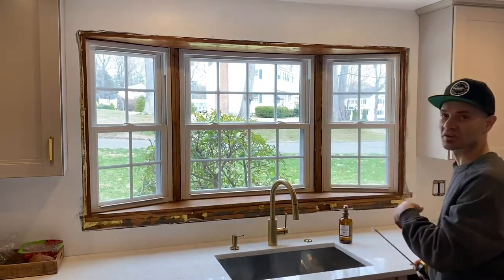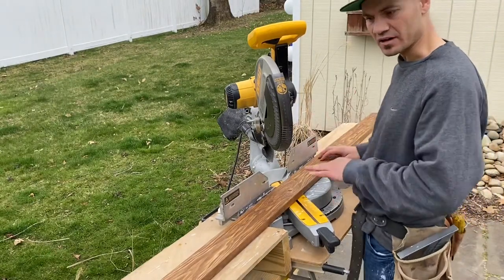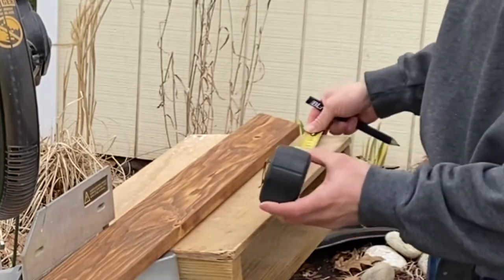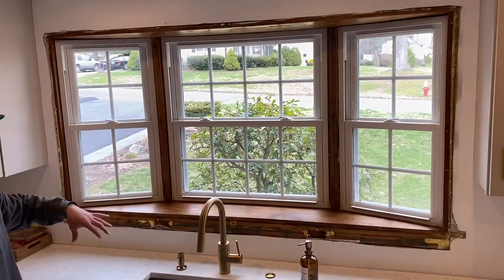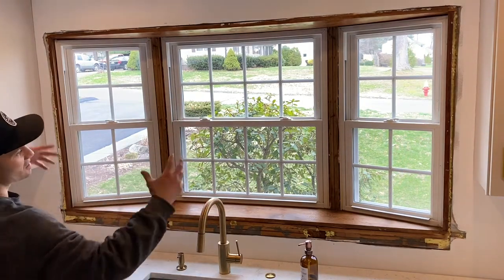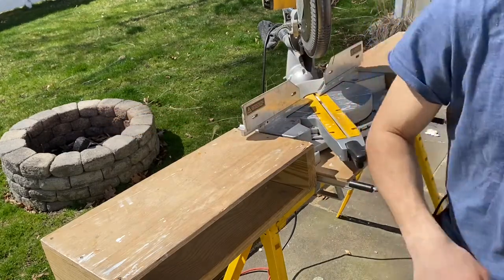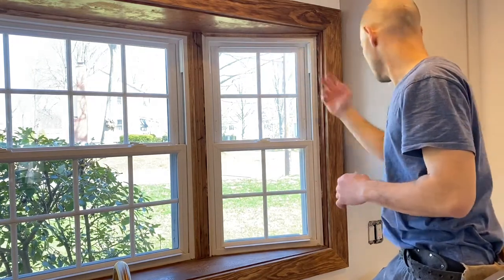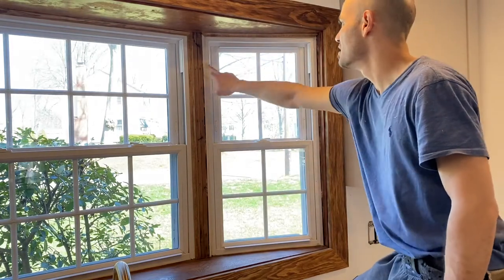How to Trim a Window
Trimming out a Bay Window may seem intimidating but its very similar to any other window trim work. In this video i discuss how to measure and cut the trim and casement and how to install all the detail moldings as well. I explain how to properly use a biscuit joiner and clamps to join and glue the casement before you install, so your miters have the tight professional look. I also discuss the basic parts of a joiner and how to adjust and use it properly and safely. Biscuits are discussed including the various sizes and which size to choose depending on your needs.  Coping and installing mullion strips and small trim moldings is also discussed. You can get as detailed and creative as you want with window moldings so have at it. For this bay window i took pine trim and gave it the worn rustic look followed by staining it and one coat of polyurethane.